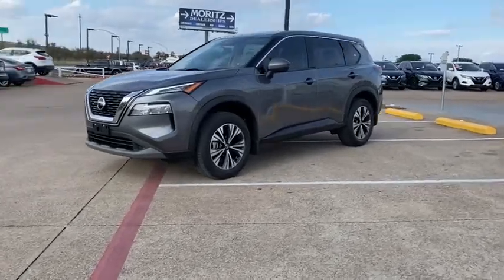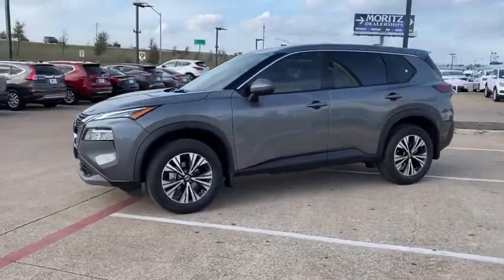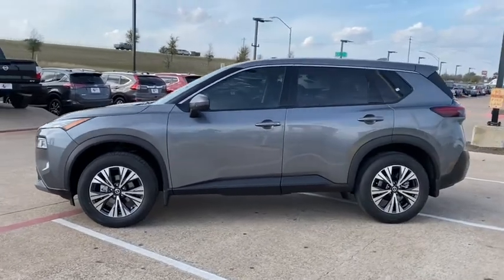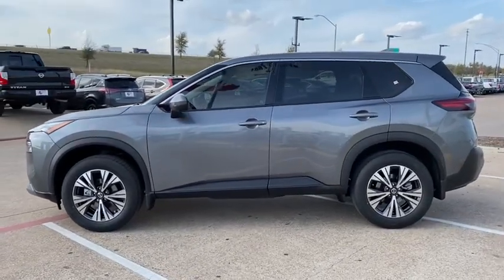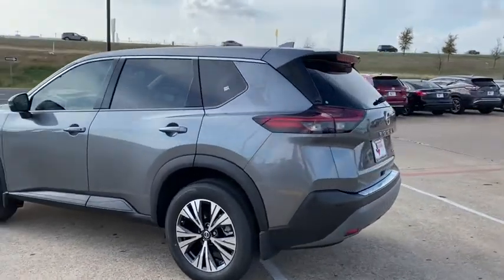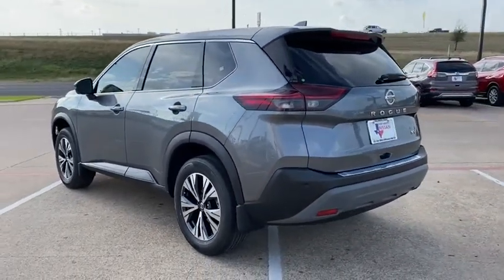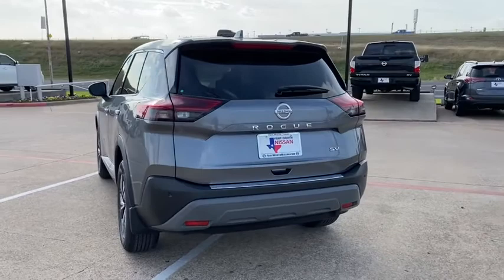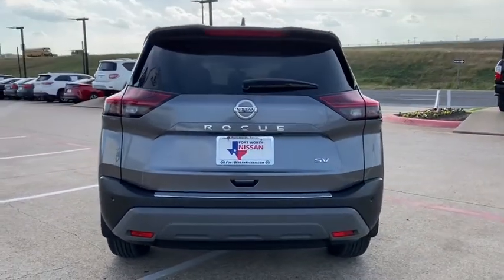2021 Nissan Rogue Weatherford, Fort Worth, Granbury, Saginaw, Dallas, TX MC685528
Gun Metallic New 2021 Nissan Rogue available in Fort Worth, Texas at Fort Worth Nissan. Servicing the Weatherford, Granbury, Saginaw, Dallas, TX area.

3451 West Loop 820 S

Gun Metallic 2021 Nissan Rogue SV FWD CVT with Xtronic 2.5L I4 DOHC 16VbrbrRecent Arrival! 26/34 City/Highway MPG